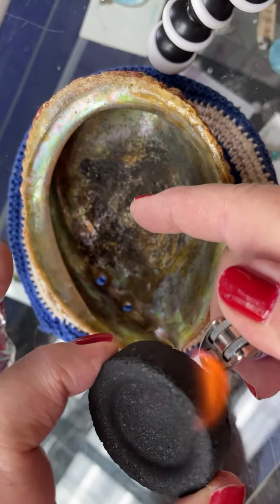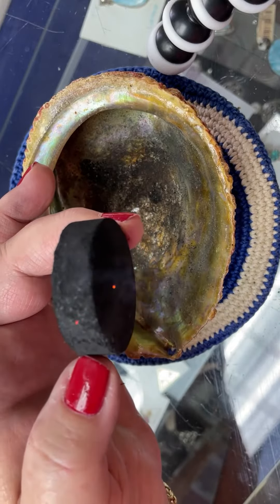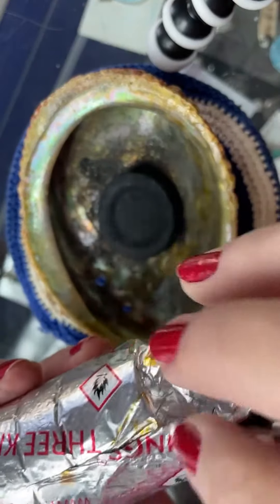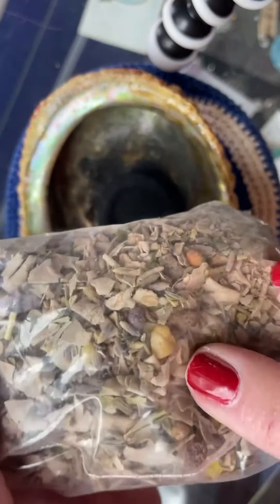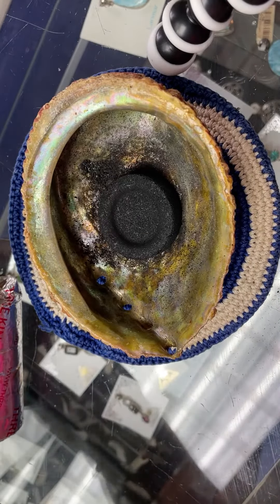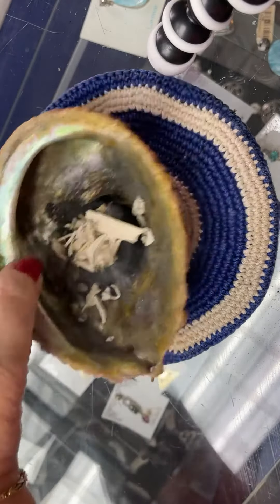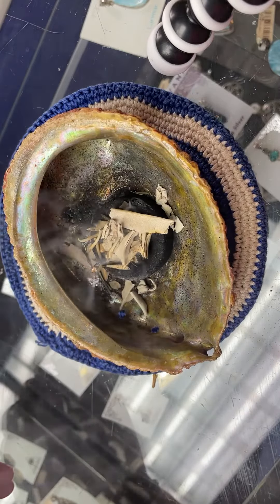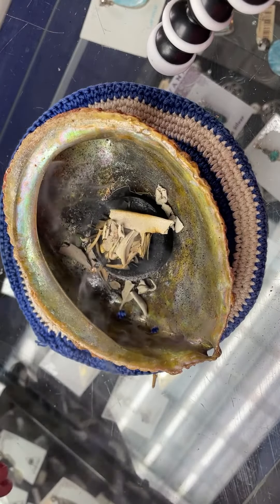How to Burn a Smudge Blend on Charcoal in an Abalone Shell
Learn how to burn Margaret Ann Lembo's Sacred Smudge Blend on charcoal in an abalone shell.

Originally filmed at The Crystal Garden in Boynton Beach Florida on December 17, 2021.

Use herbs to clear away negativity and invite blessings, kindness, well-being, and love.

Bio: Margaret Ann Lembo is the author of Chakra Awakening; The Essential Guide to Crystals, Minerals and Stones; The Essential Guide to Aromatherapy and Vibrational Healing; Gemstone Guardians and Your Soul Purpose, and many more. She is an evolutionary aromatherapist, the
creator of Smudge in Spray, and the owner of The Crystal Garden — the conscious living store of the Palm Beaches established 1988.